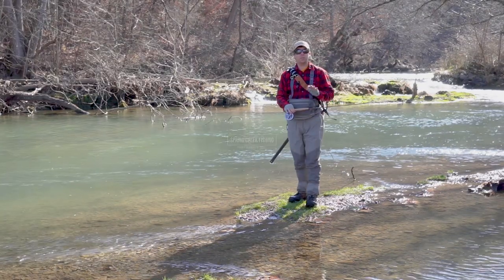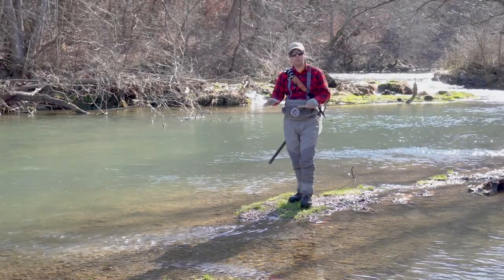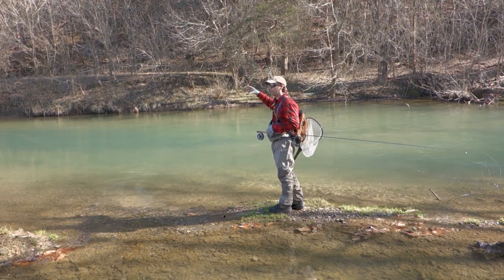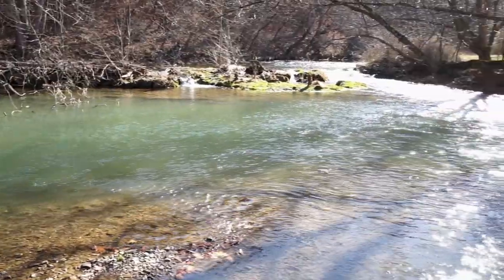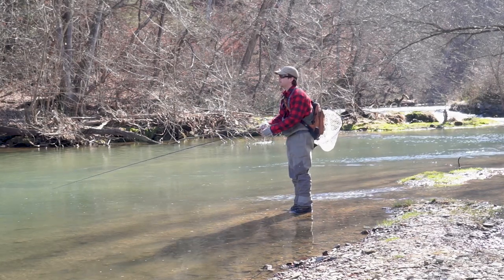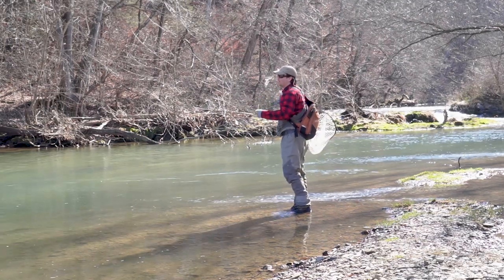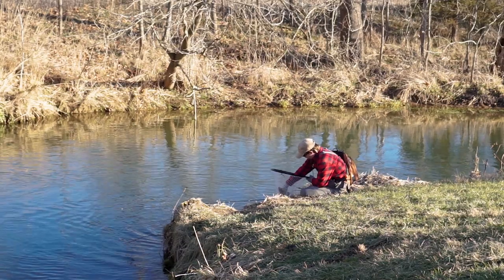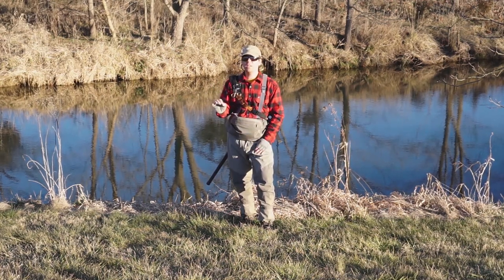Charlottesville PHWFF- Fishing Spring Creeks for Trout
Virginia is home to several spring fed creeks.  Spring creeks are different from normal rivers and water bodies, as they hold a more stable temperature throughout the year; typically between the upper 40s through the lower 60s, making them safe and productive to fish for trout year round.

In this video, we will explore what is needed to fish Virginia's spring creeks, and demonstrate the use of streamers and nymphs to target Rainbow Trout.  These techniques are also effective for other species of trout.

This video was developed for the local Charlottesville Project Healing Waters Fly Fishing program, but all are welcome to watch and enjoy.